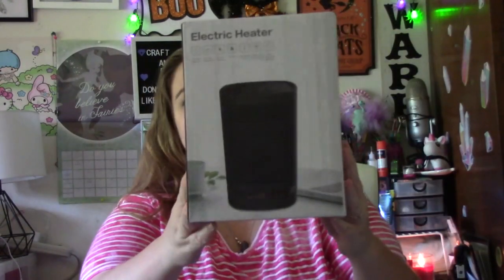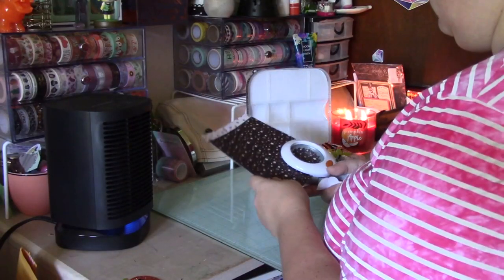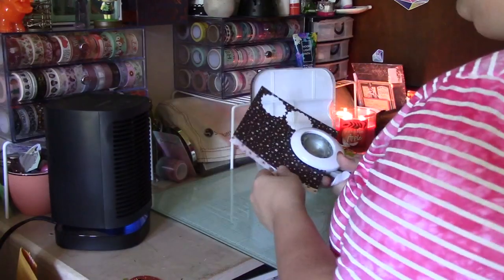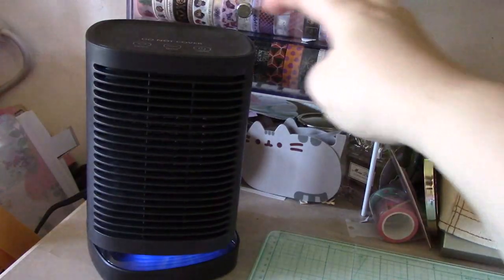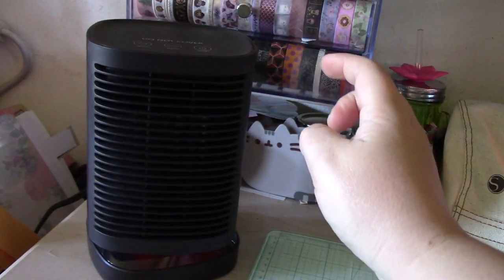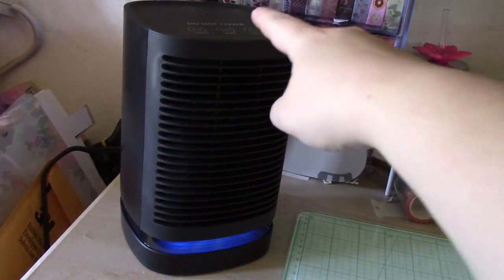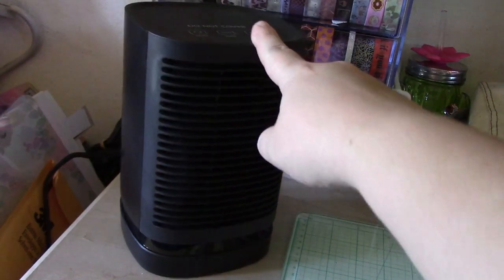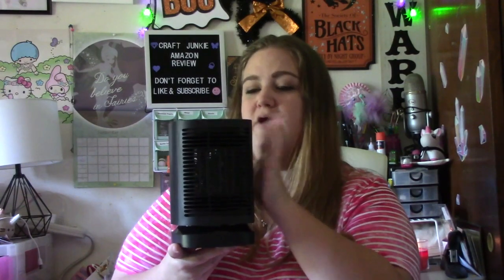Amazon Product Review| Fitfirst 950W Ceramic Space Heater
For today's video I am doing an Amazon Product review of the Fitfirst 950W Ceramic Space Heater.